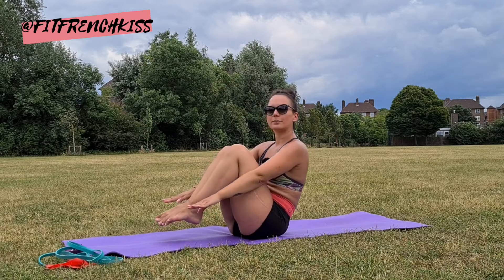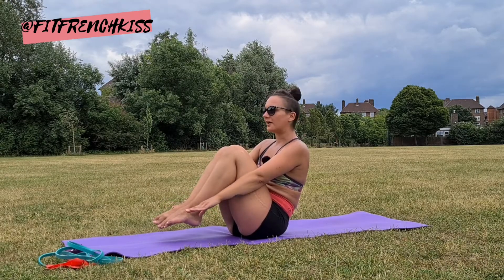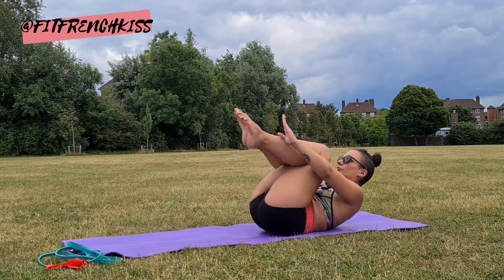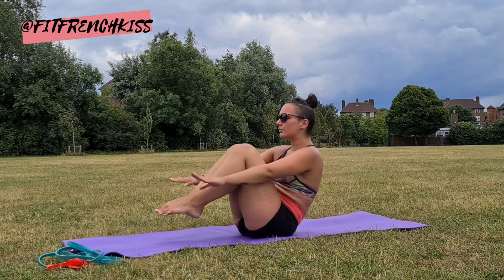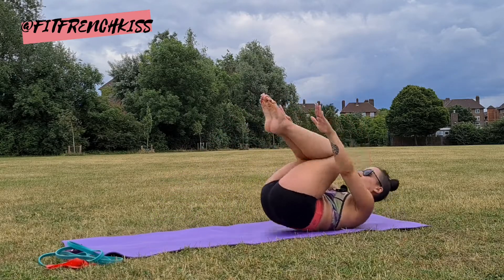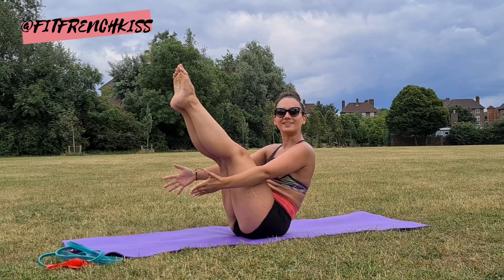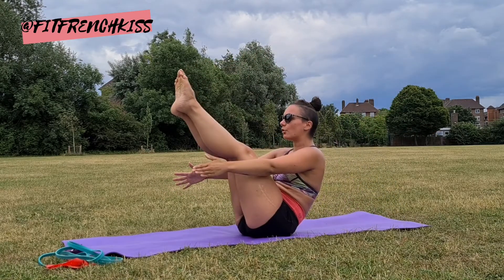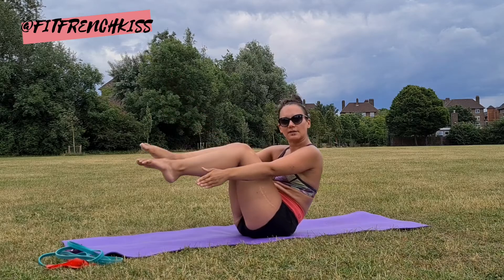Rolling like a ball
Pilates exercise to promote core strength and stability